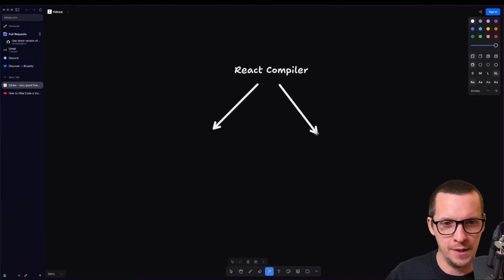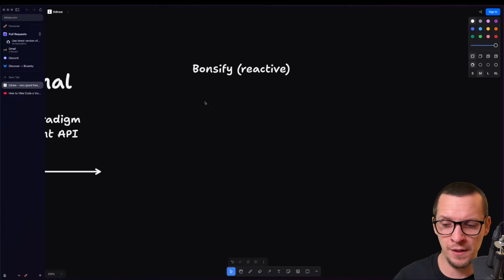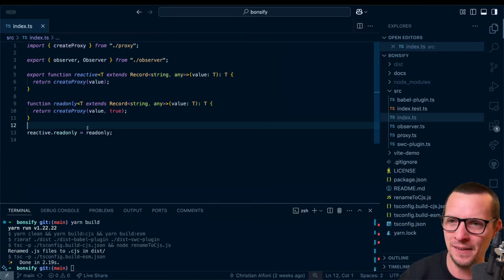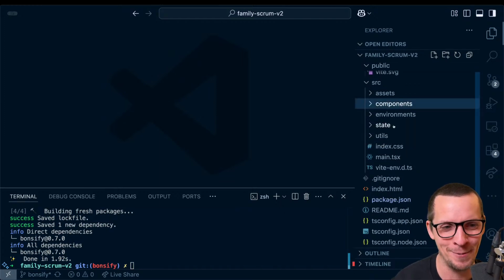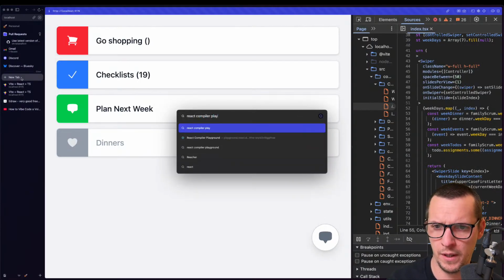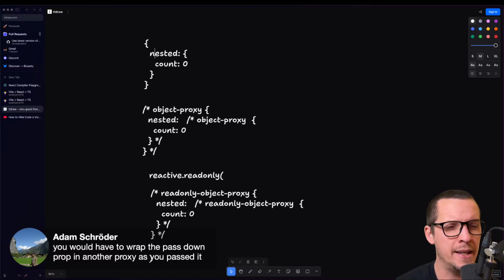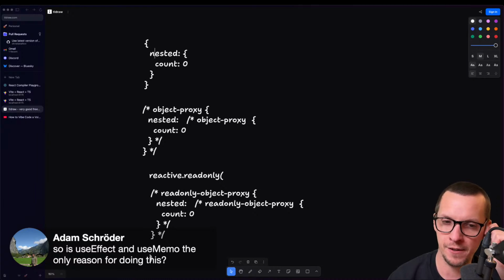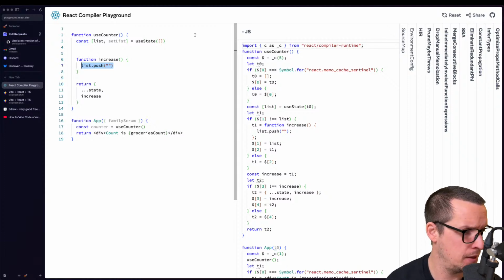React external state management, effects and derived state